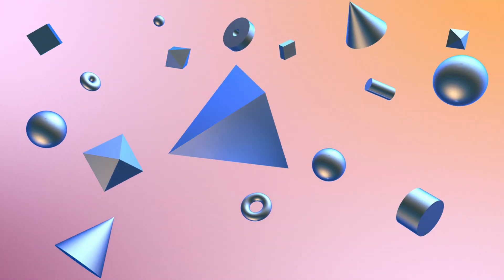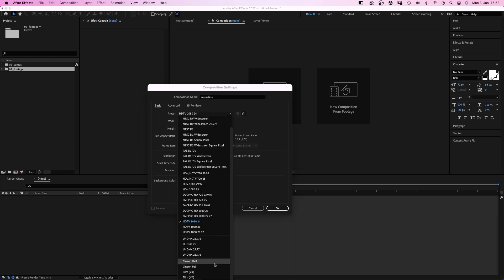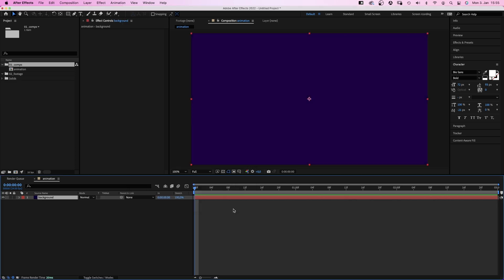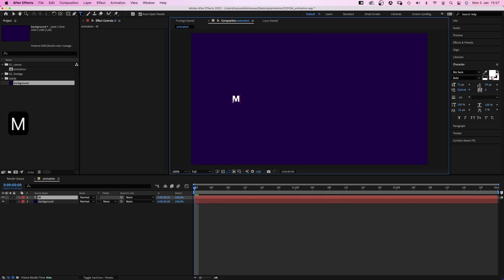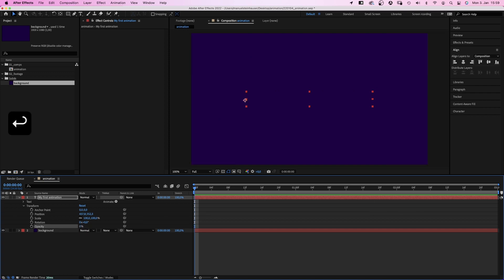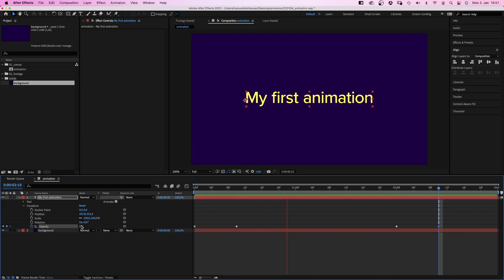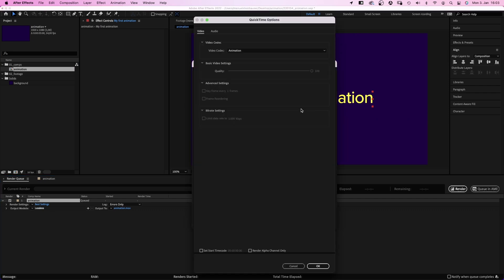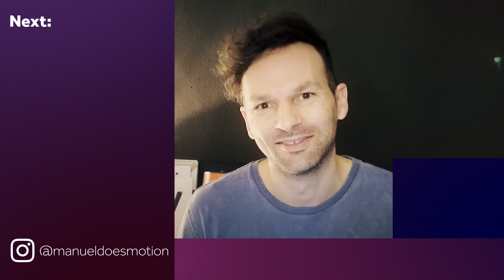2022 After Effects Jumpstart | Beginner tutorial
In this tutorial, I'll show you the basics of After Effects in just a couple of minutes. I'll explain the work space, setting up your first composition and adding elements to it. And we'll create a first title animation, as animating text is probably the most common thing to do as a motion designer.

So open After Effects right now and get started with this beginner tuotorial!

Content:
0:00 Intro
0:20 The workspace
0:49 Adding a new composition
1:46 Adding a solid
2:16 Saving your project
3:04 Adding text
3:58 Animating text
6:00 Exporting your composition
6:48 The most important shortcut
7:00 Outro